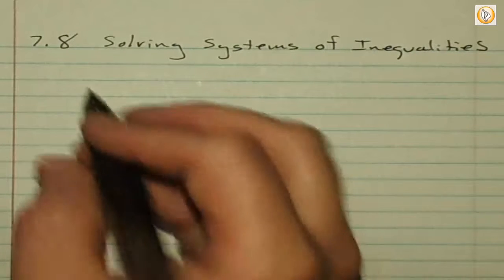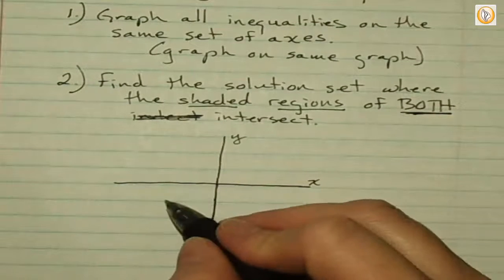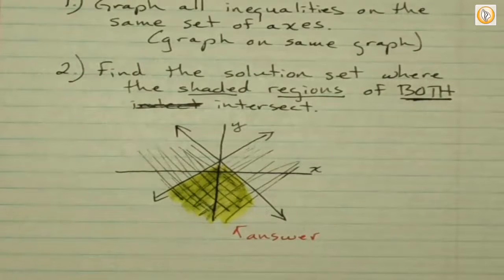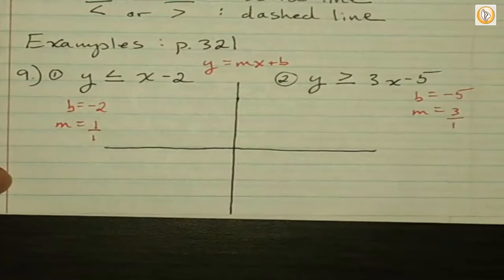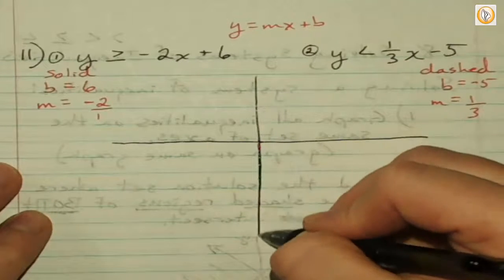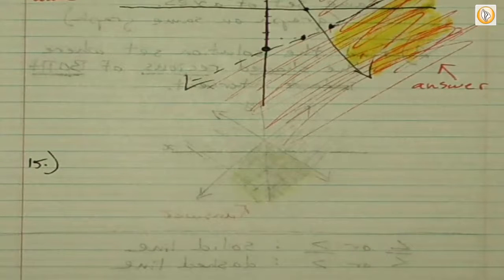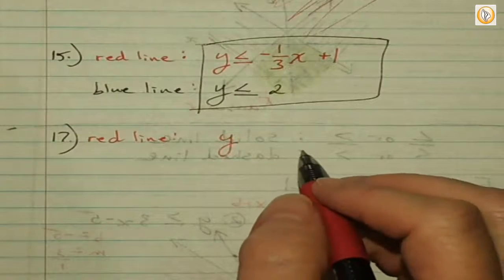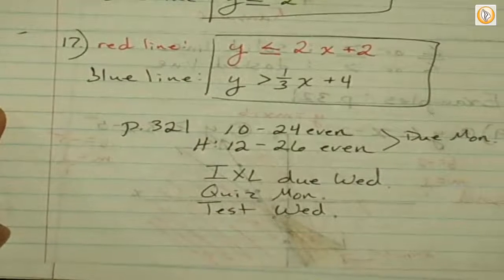Alg. 1 7.8 Solving Systems of Inequalities